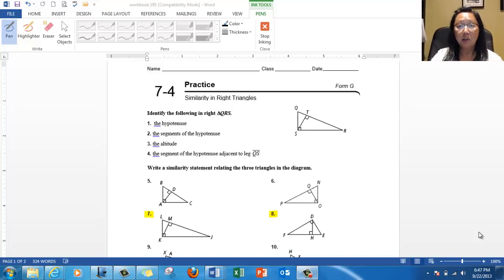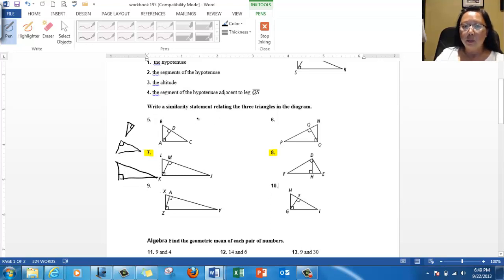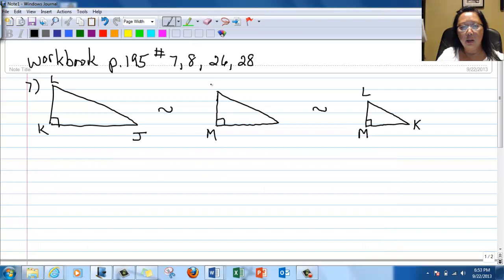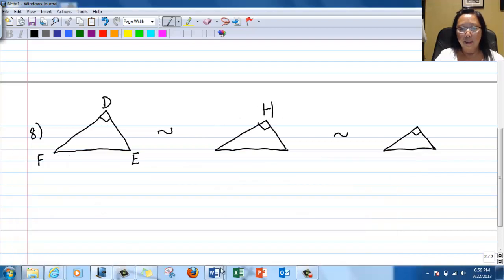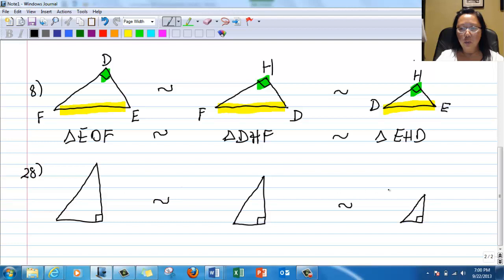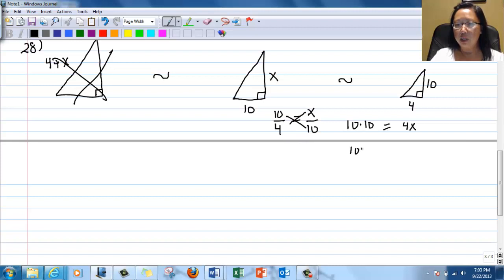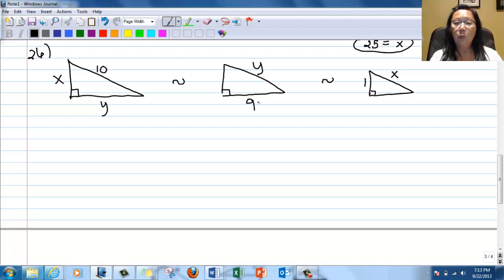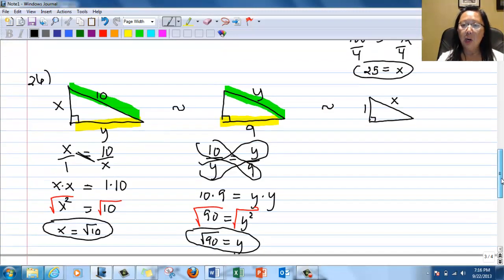Conjoined Right Triangles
How to separate conjoined right triangles to solve for the missing side